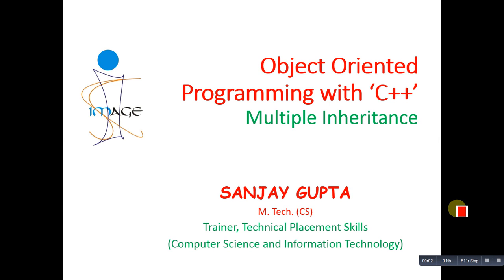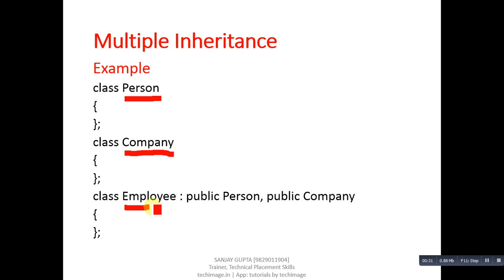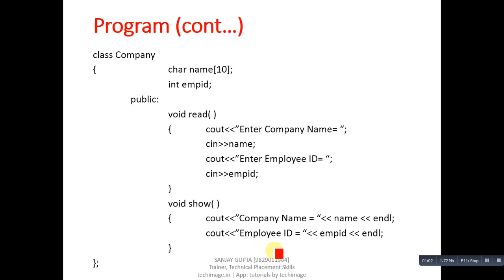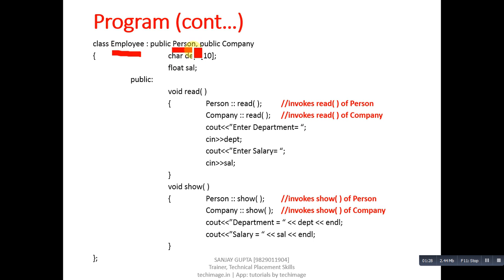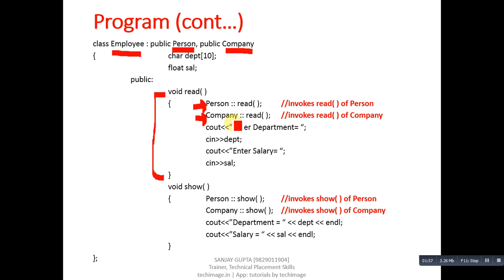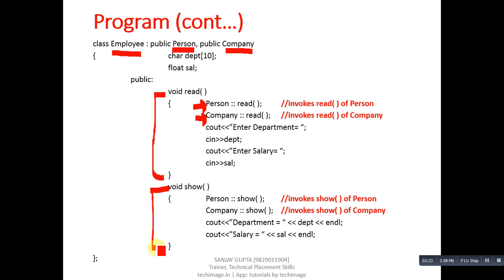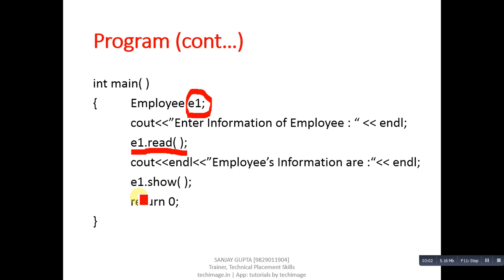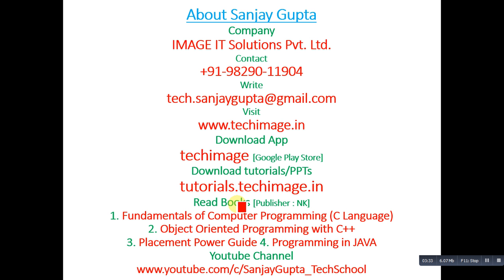31 C++ | Multiple Inheritance in C++ | Learn Programming by Sanjay Gupta